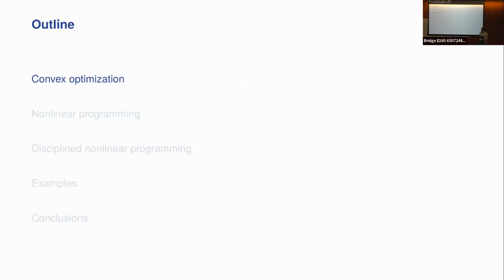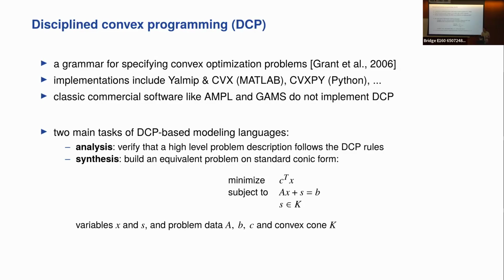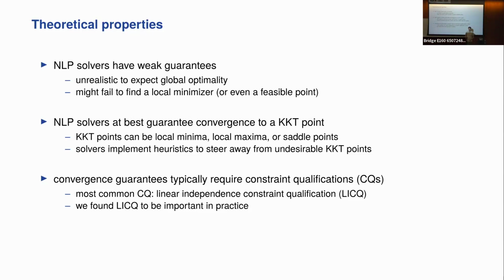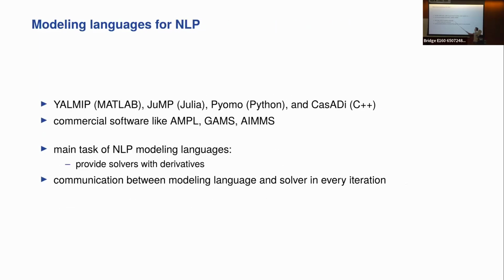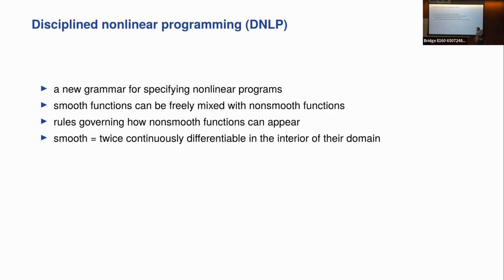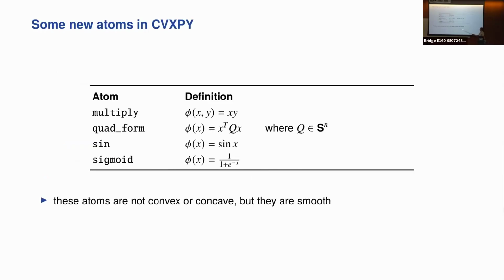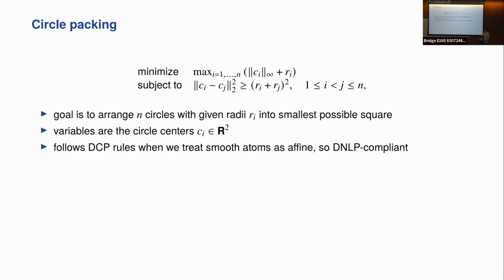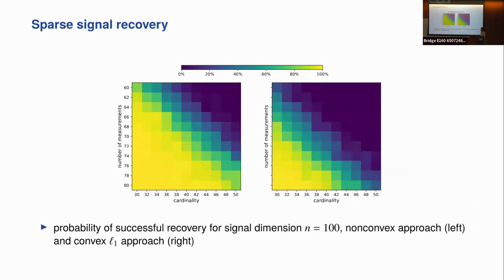Daniel Cederberg — Disciplined Nonlinear Programming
In this talk I introduce disciplined nonlinear programming (DNLP), a new syntax for specifying nonlinear programming problems. DNLP allows smooth functions to be freely mixed with nonsmooth convex and concave functions, with rules governing how the nonsmooth functions can be used. Problems expressed in DNLP form can be automatically canonicalized to a standard nonlinear programming (NLP) form and passed to a suitable NLP solver. I conclude by describing the DNLP language in more detail, comparing it with existing NLP modeling languages, and presenting our open-source implementation of DNLP as an extension of CVXPY.

Recorded at the CVXPY Community Workshop on February 20, 2026.